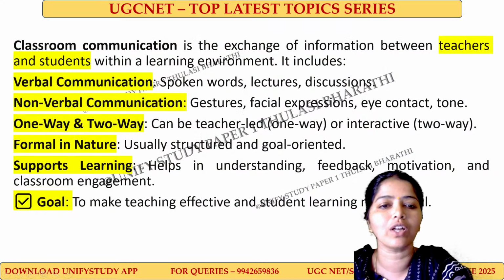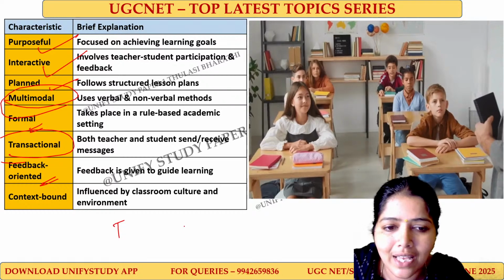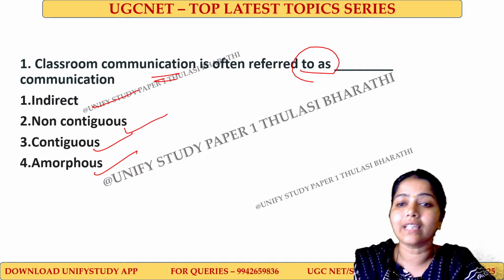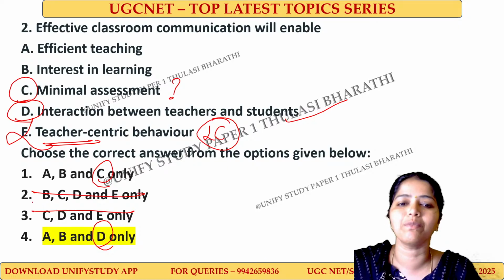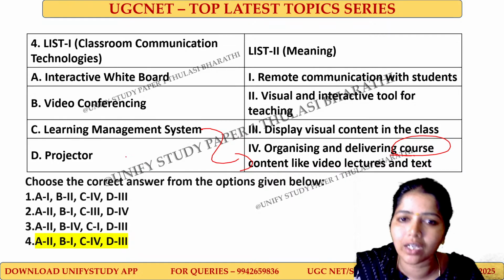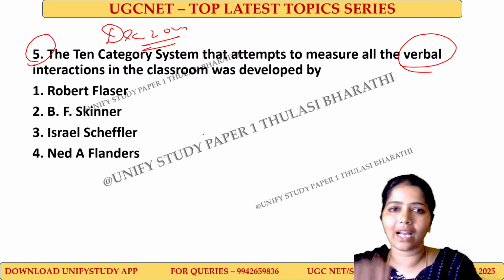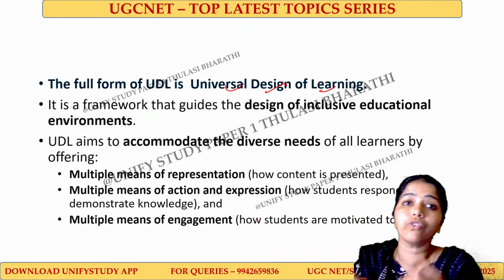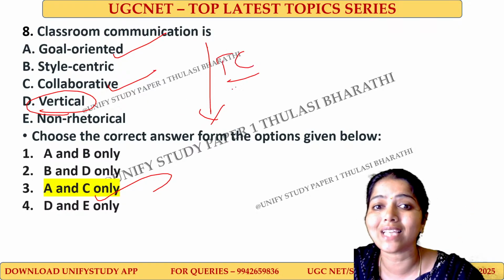Top 25 Topics-UGC NET Paper 1-Day 7|Class Room Communication Most Repeated PYQs with Concept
Top 25 Topics-UGC NET Paper 1,Class Room Communication Most Repeated PYQs with Concept
🎯 Ready to ace the UGC NET Paper 1? 💪 **Top 25 Must-Know Topics** that every aspiring candidate needs to ace the exam. 📚✨
We’ll cover key communication theories, explore verbal and non-verbal messages, and identify major barriers like cultural differences and misunderstandings. 🚫🗣️ Enhance your learning experience with detailed examples and practical tips essential for conquering UGC NET Paper 1!

Join us as we break down the syllabus, share essential study techniques, and provide valuable insights to boost your preparation. Whether you're a first-timer or looking to refine your studies, this guide is your ultimate roadmap to success! 🚀

how to score good marks in ugc net paper 1,
how to score 80+ in ugc net paper 1,
ugc net paper 1 preparation,